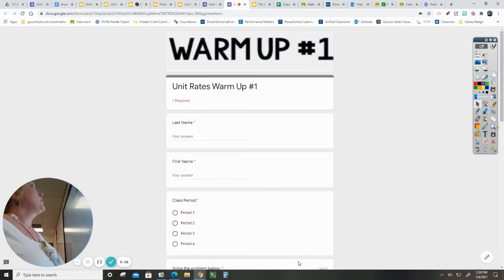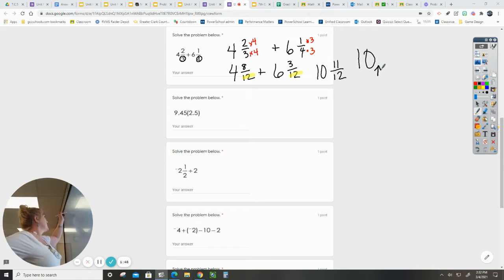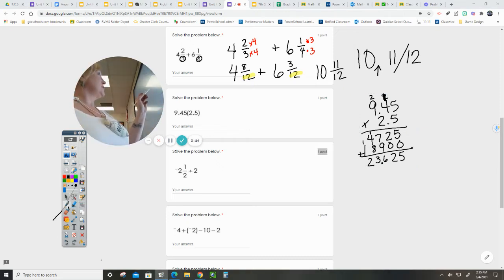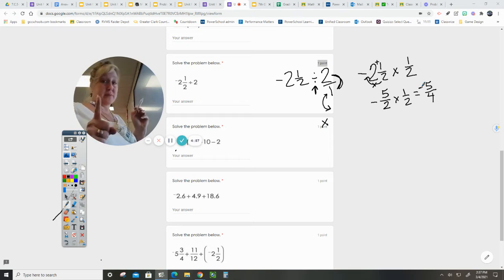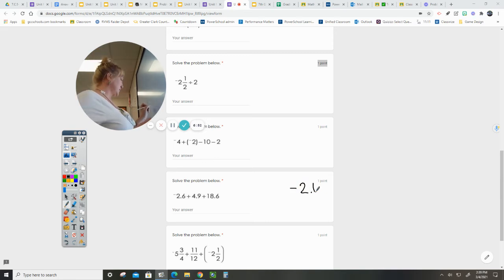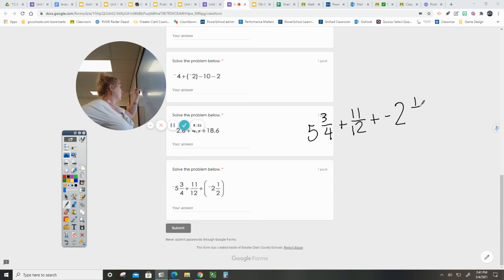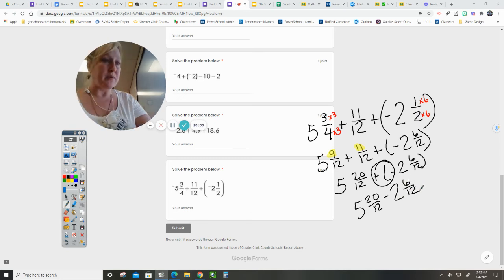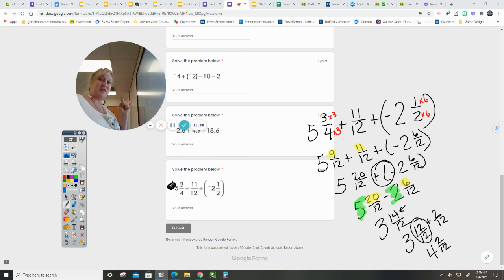Unit Rate Warm Up #1